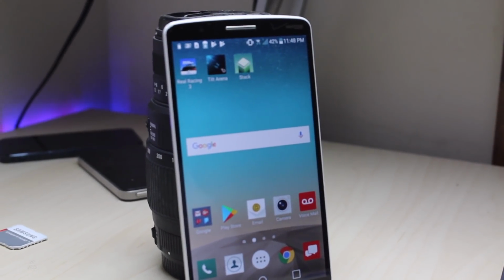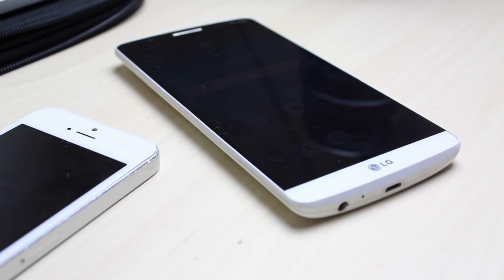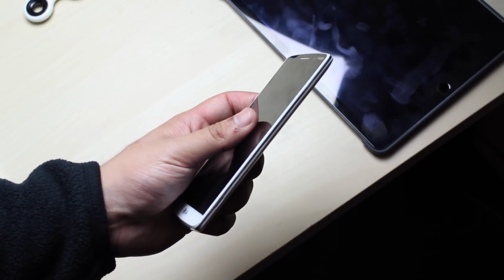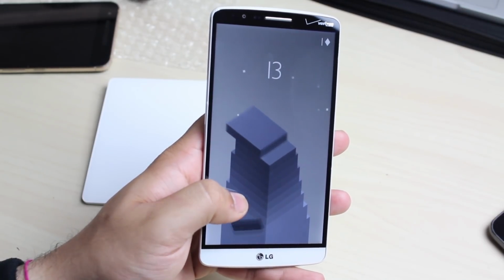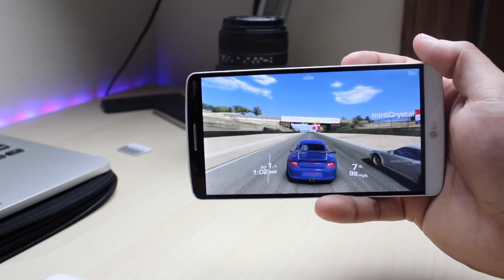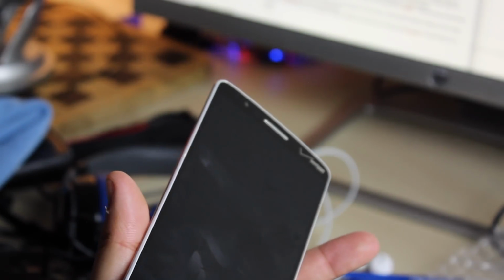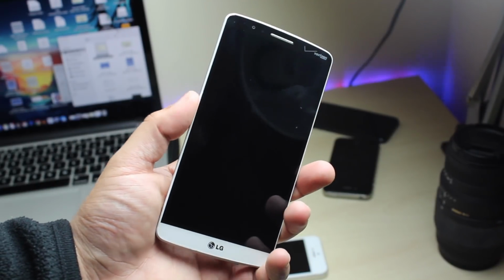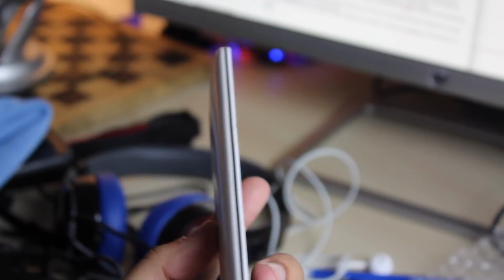LG G3 In 2019! (Should You Still Buy It?) (Review)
The LG G3 came out in 2013, so how does it hold up in 2019? Let's Find Out!